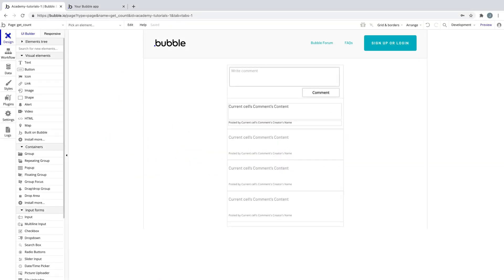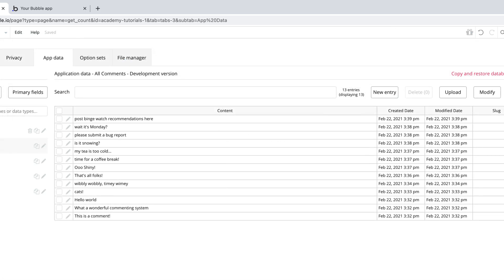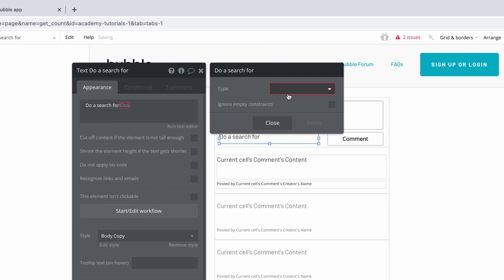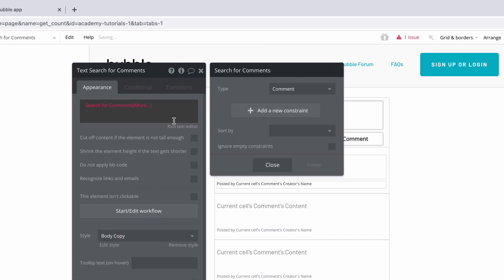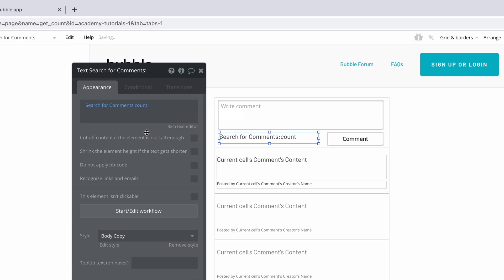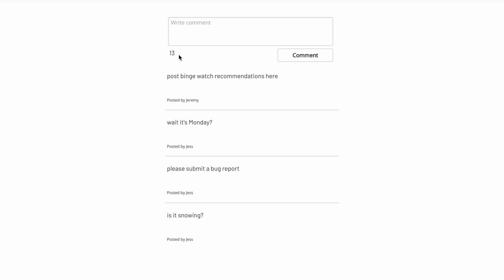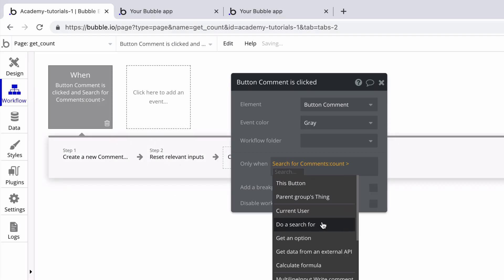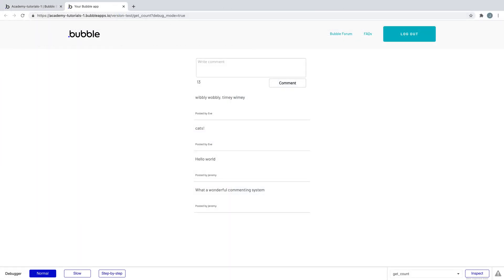How to Use the Count Operator | Bubble Quick Tip